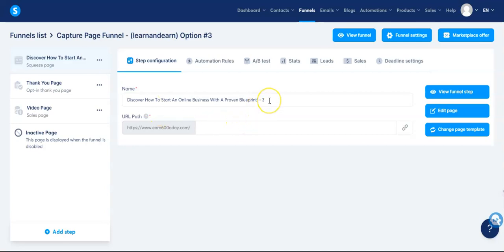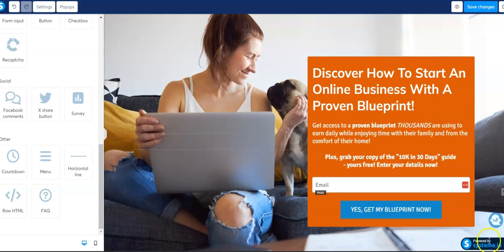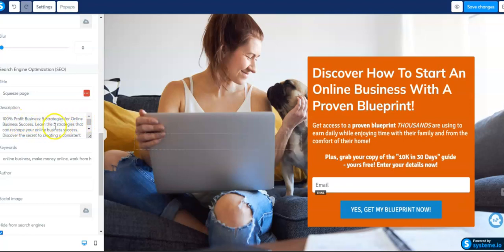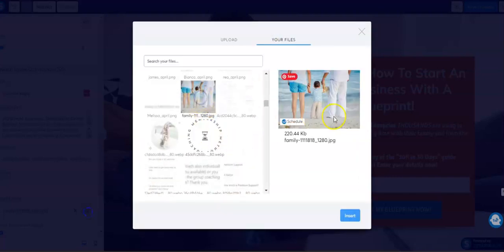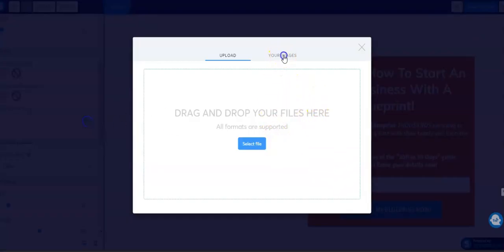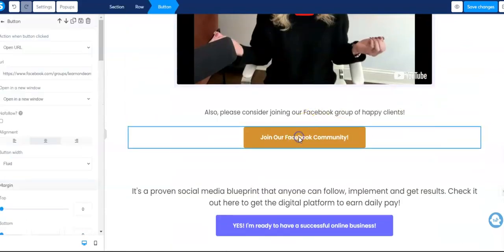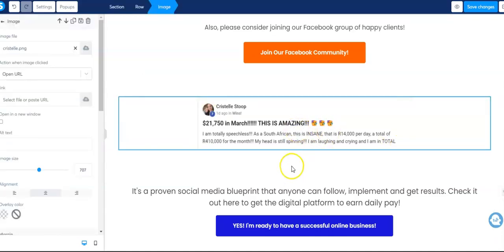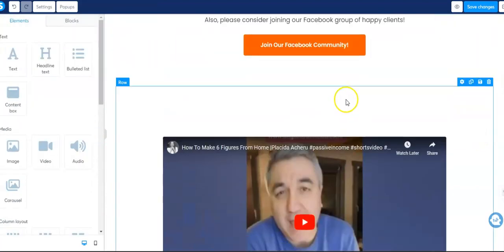Squeeze Page - How To Edit Your Squeeze Page/Opt in page /website on Systeme | Placida Acheru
In this video, I share with you how to edit your squeeze page/website in Systeme.

When you join this program in 2 days you will have a fully functional business, website and lead-generating funnel, ready to make your daily pay online from your home..

Everything you need is provided for you, including a supportive community of 10,500 business owners and 4 weekly mentoring training to keep you focused and achieving your goals.

You are your own boss and you are provided everything you need to grow a successfully rewarding business.

👉 No more living paycheck to paycheck
👉 No more worry about paying your rent or card debts
👉 make money with your phone
👉 create passive income in 2024
👉 make money online by working 2 hours a day
👉 side hustles that actually work
👉 quit your 9 to-5 job

Topics you will get from this channel include,
How to make money online in the UK today,
Proven Ways to Make Money Online,
How to make $100 a day online UK,
How To Make Money Online: 23 Proven Ideas for 2024,
20 Ways To Make Money From Home,
Realistic Ways to Make Money Online in 2024,
real ways to make money from home for free,
how to make money online jobs,
how to make money in one hour,

This channel will answer questions not limited to the following topics:
How to make money with digital products online,
How to make money with digital products on Amazon,
How to make money with digital products for free,
How to earn a side income selling digital products,
Realistically how many digital products need to make $1000,
How To Create And Sell Digital Products,
How to create and sell my own digital products,
How Selling Digital Products Can Make You Money,
most profitable digital products,
free digital products to resell,
100 digital product ideas,